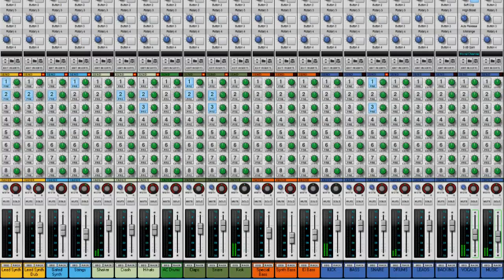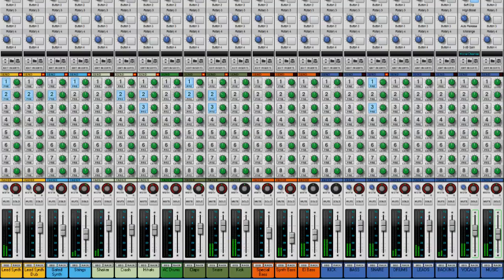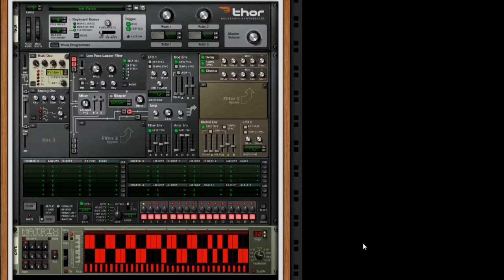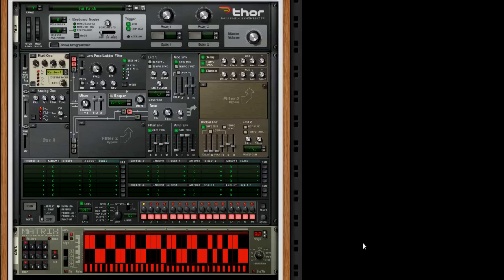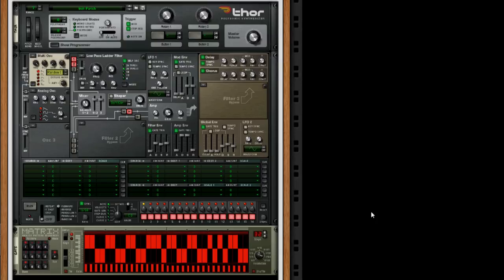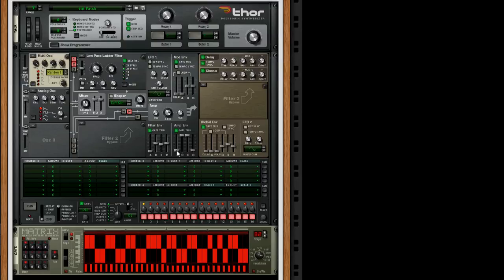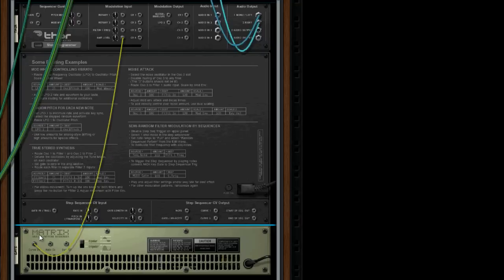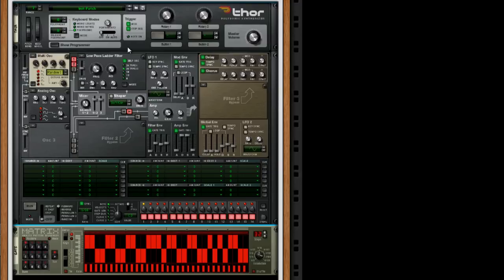How to make a Trance Gate in Reason